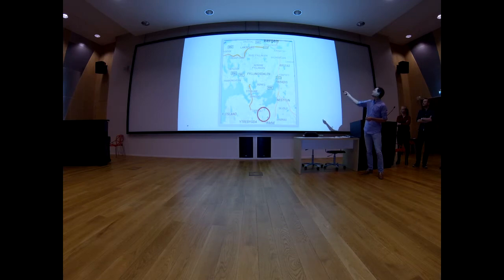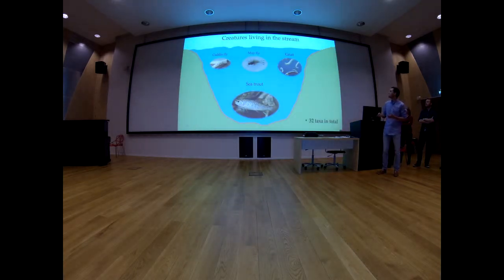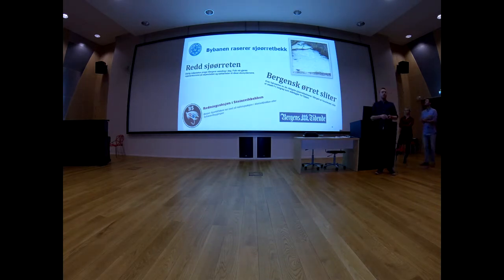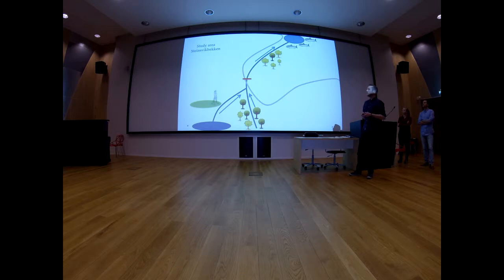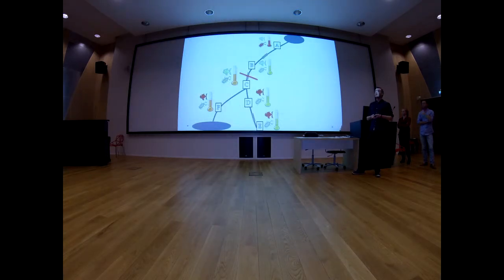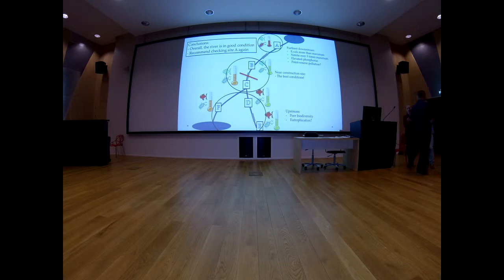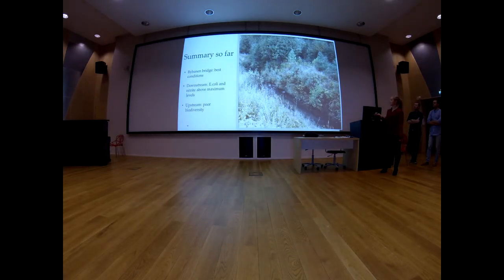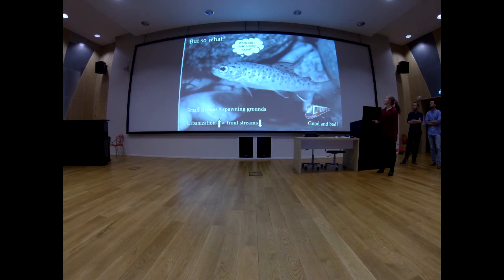BIO300 - 2014 - Steinsvikbekken (Group 4)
BIO300
Biological Data Analysis and Research Design (BIO300) is flagship course at BIO; an award-winning, mandatory, introductory, graduate-level experience with between 40-60 new Master-level students each autumn.

Students:
Jelena Stokic
Hrafnhildur Eva Olavsdottir
Sigrid Mugu
Lasse Eliassen
Fredrik Bjørnestad

TA: Rebecca Holt